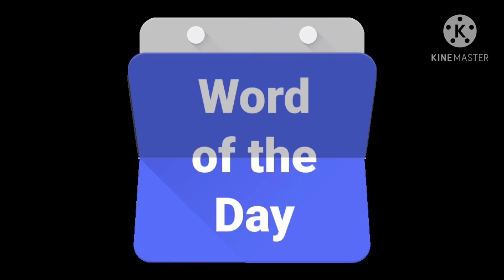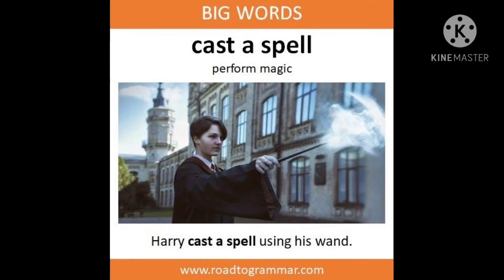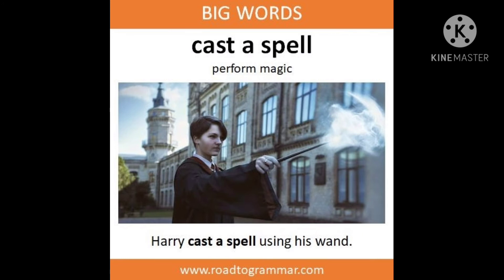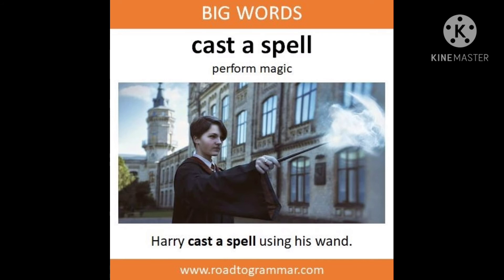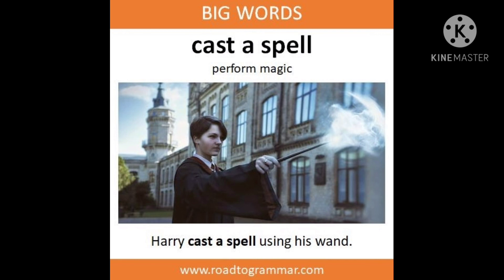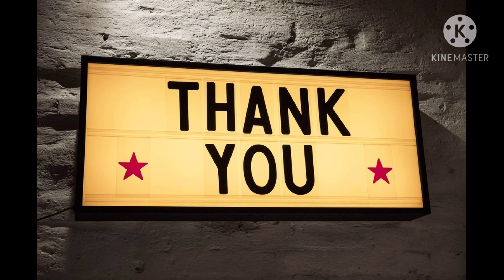Class VI - Word of the day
Cast a spell